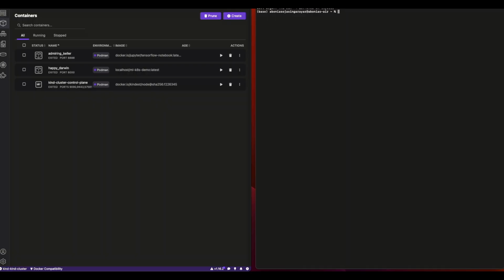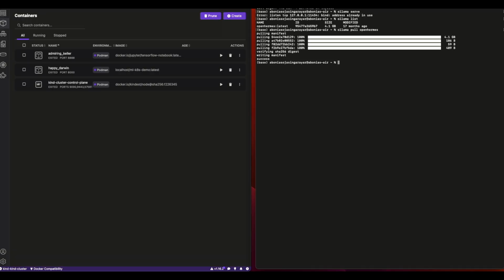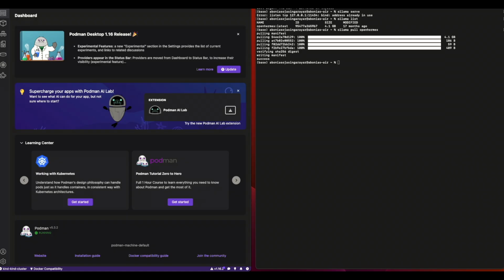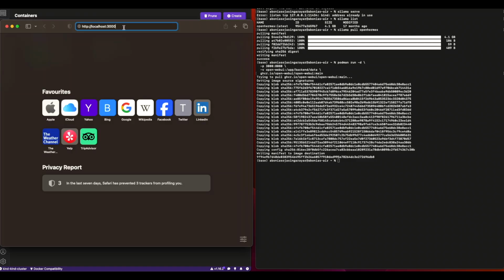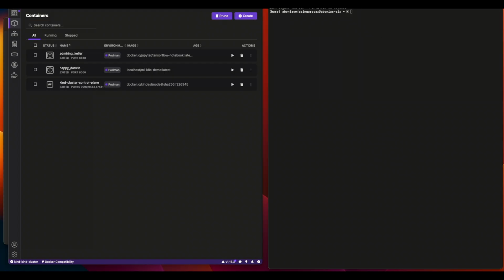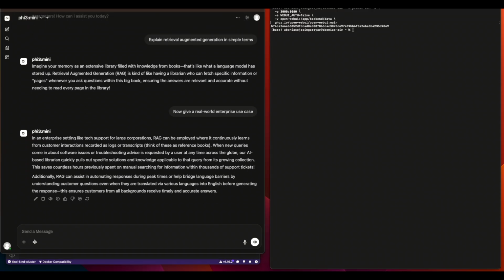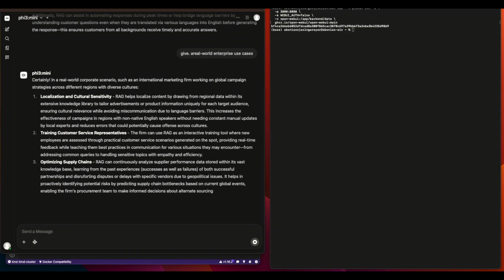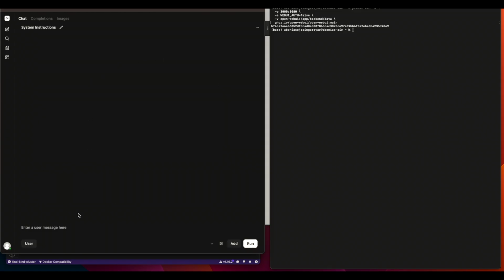Build a Local AI ChatGPT with Ollama, Open WebUI & Podman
Learn how to create your own ChatGPT-like AI assistant running completely on your local machine using Ollama, Open WebUI, and Podman. In this hands-on tutorial, we deploy a web-based interface, connect it to a local LLM, and explore the architecture behind local environment setiup.